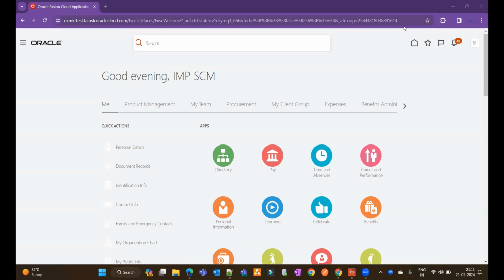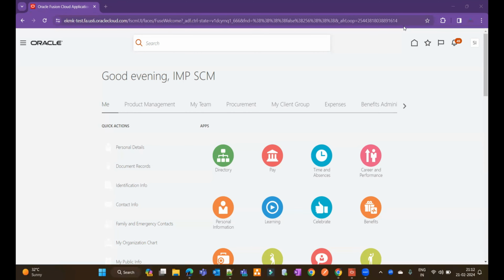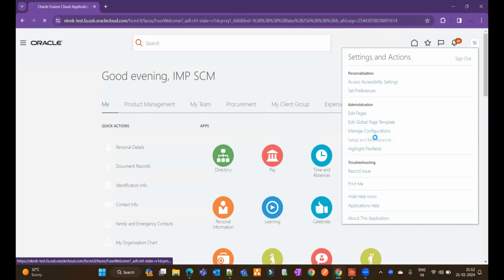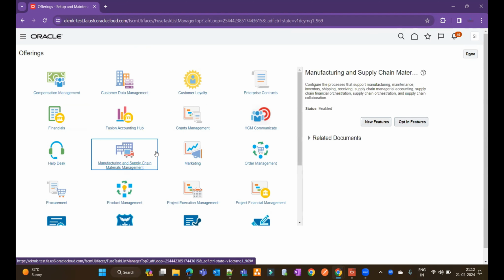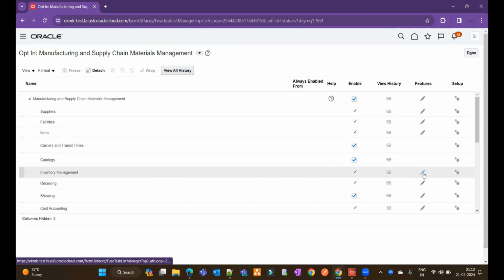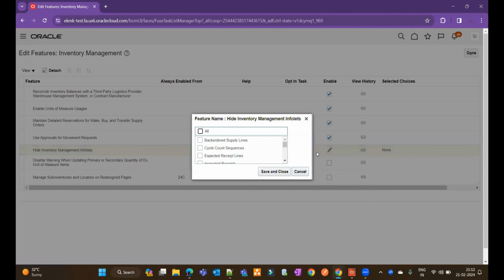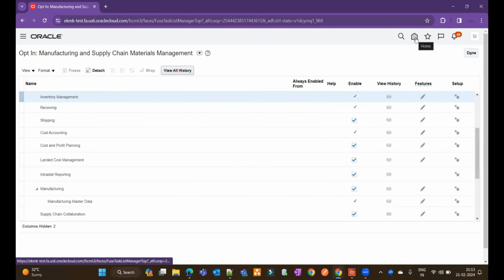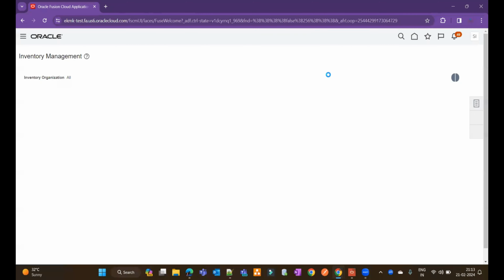How To Permanently Hide Specific or all Infolets From the Inventory Landing Page Globally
In this video, we will learn how to hide specific infolets / all infolets globally from the Inventory management Work Area.

Use case:

When the user lands in the Inventory Management Work area, multiple infolets are available to view. There is a specific infolet called 'On-Hand Value'. Businesses does not want general users to have access to this Infolet. This can be hidden by unchecking the checkbox against this Infolet from the My Infolets option, however, this does not ensure the Infolet is permanently hidden as the user can always go back to My Infolets and re-enable the checkbox.